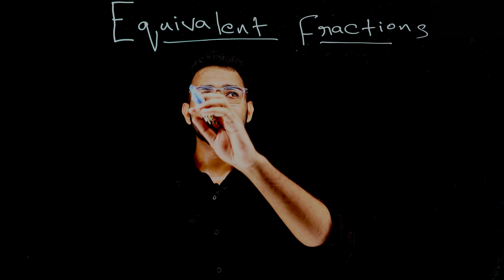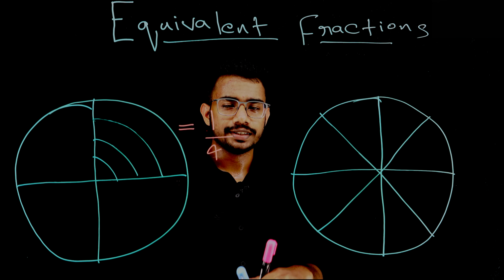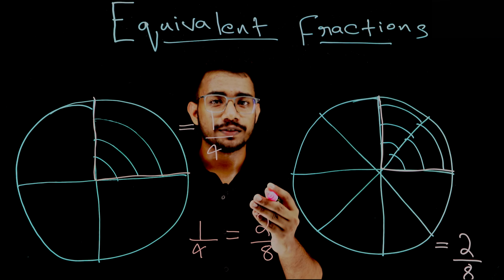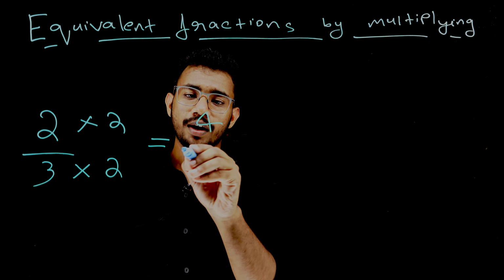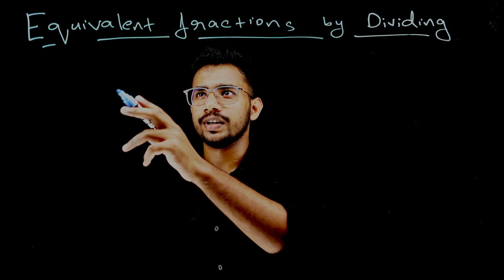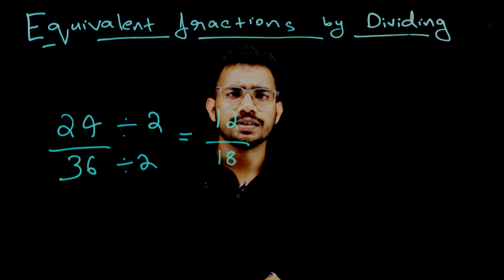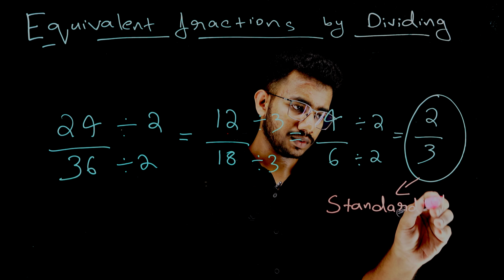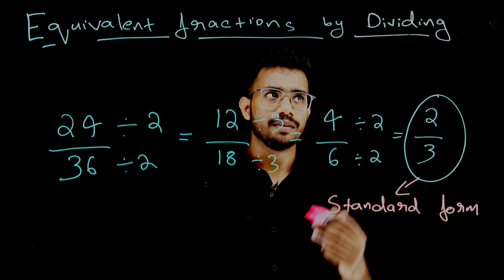Fractions | Equivalent fractions ( Lecture 3 )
This video help you to understand the concept of equivalent fractions and how to find the standard form of a fraction.